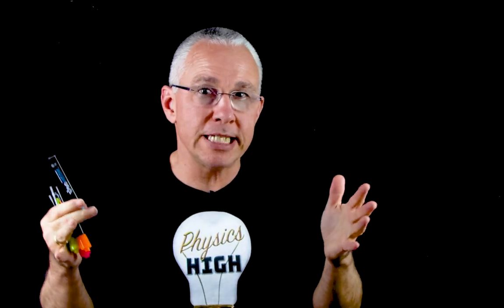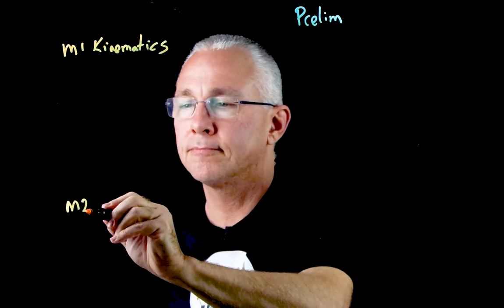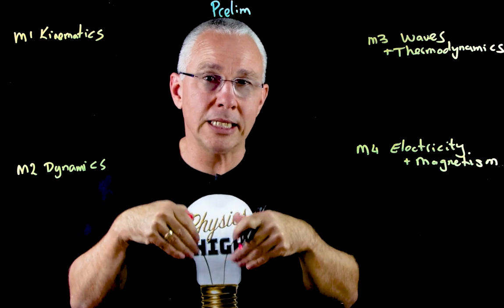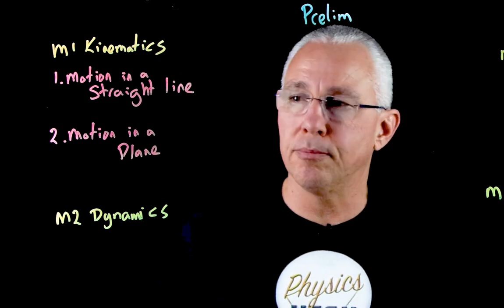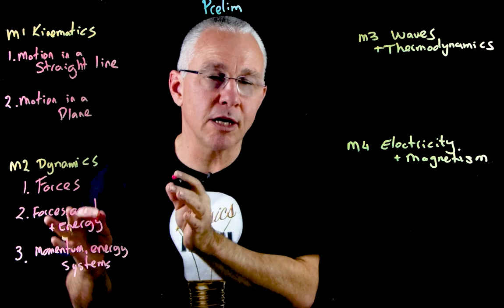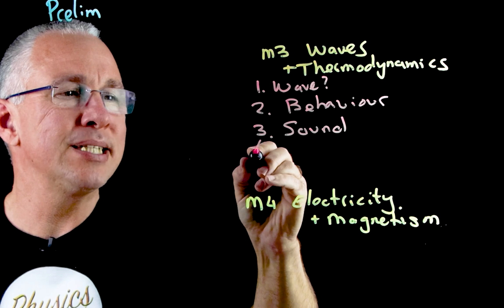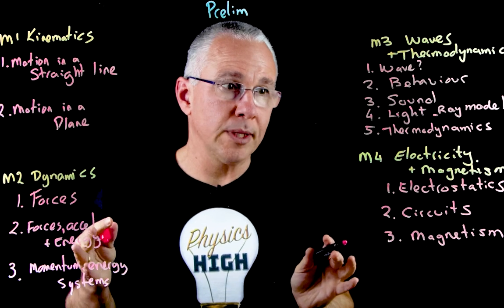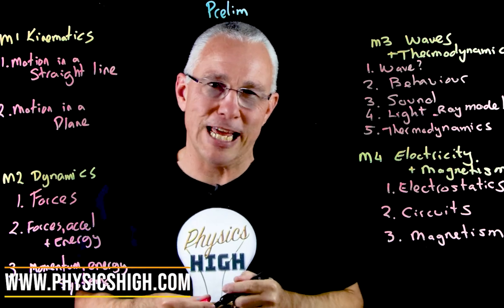NSW Preliminary Physics course: an overview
Stage 6 Physics in NSW, Australia, is taught in year 11 and 12.
This video provides an overview of the year 11, or Preliminary course, examining the four modules that are covered as well  as the key inquiry questions for each module.
This is useful for students considering doing Physics in years 11 and 12, or for those students wanting a brief review of the course

Subsequent videos will examine each module in greater detail, with summaries and tips for the inquiry questions